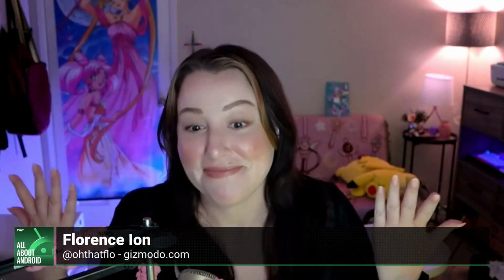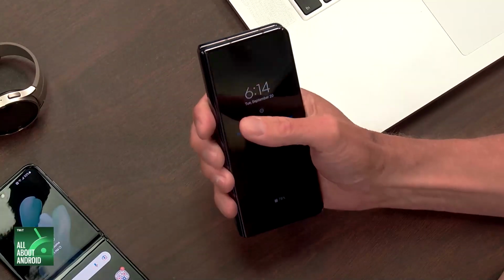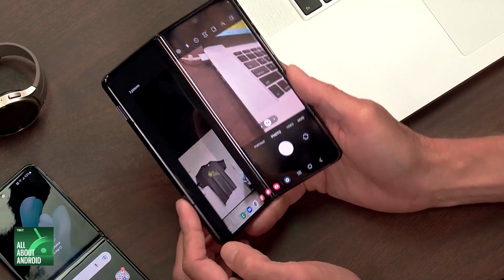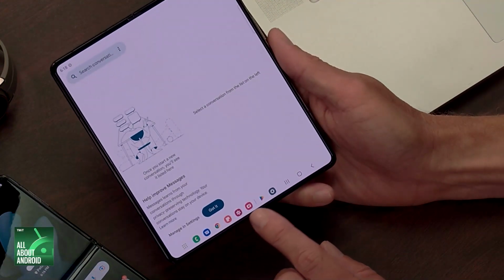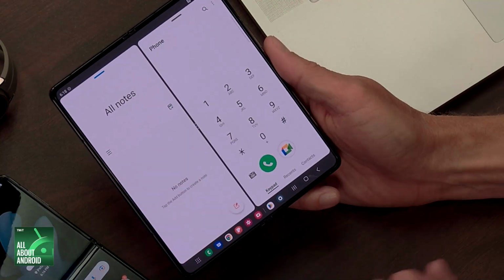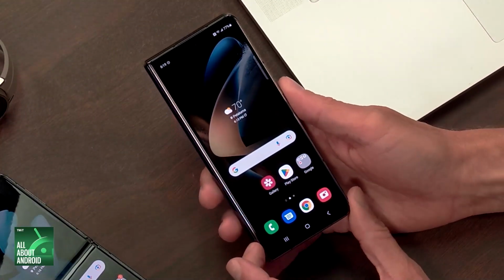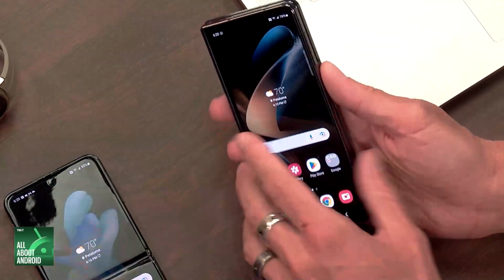Flo Reviews the Samsung Galaxy Z Fold 4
On All About Android, Florence Ion from Gizmodo walks through her review of the Galaxy Z Fold 4 and why it costs as much as it does.

Hosts: Florence Ion, Jason Howell, Huyen Tue Dao, and Ron Richards